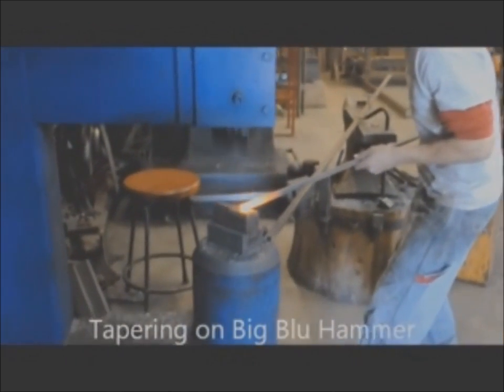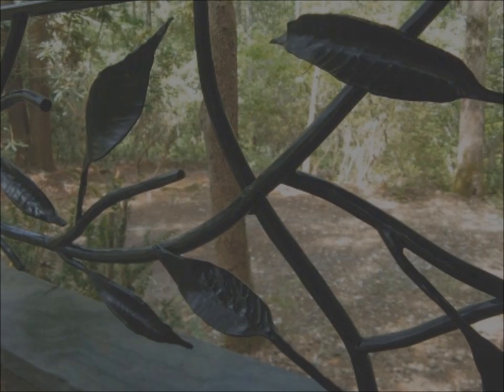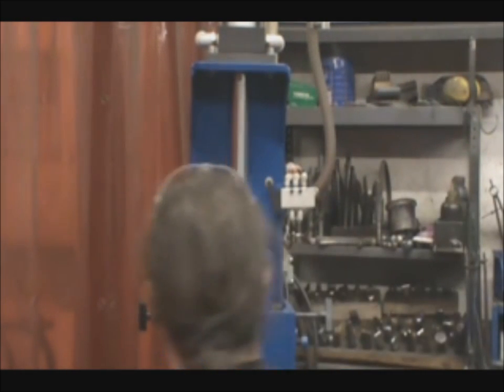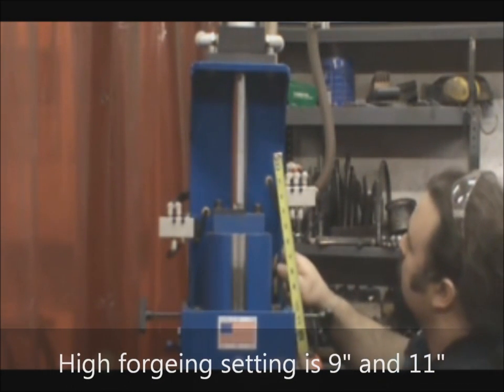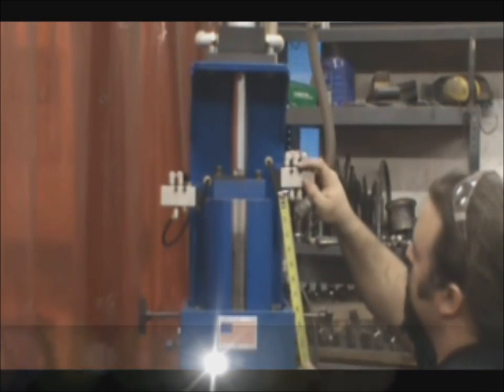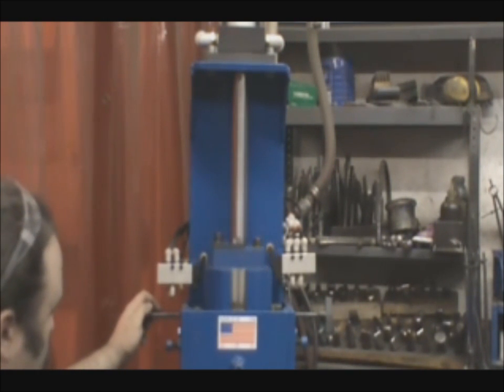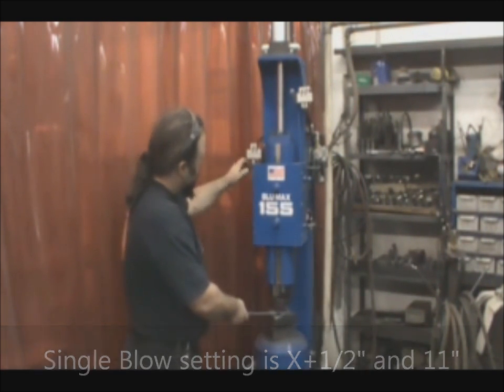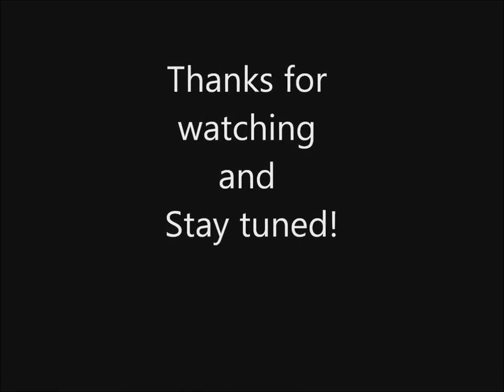Big Blu How to: Duel valve setup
In this video we look at some of the basic settings for a Big Blu power hammer with the Duel vavle system.